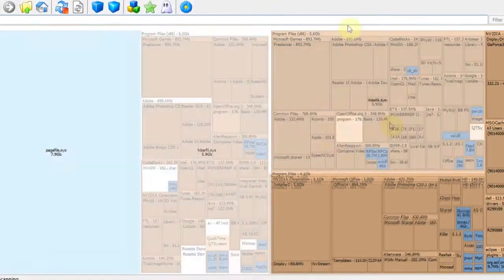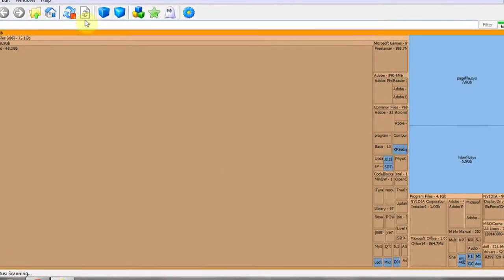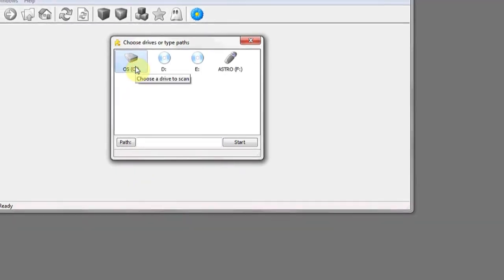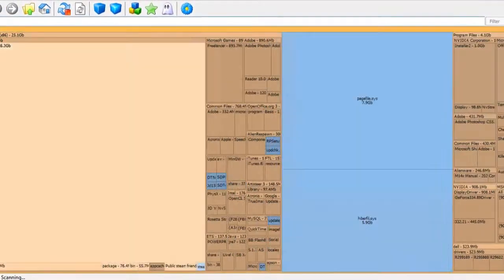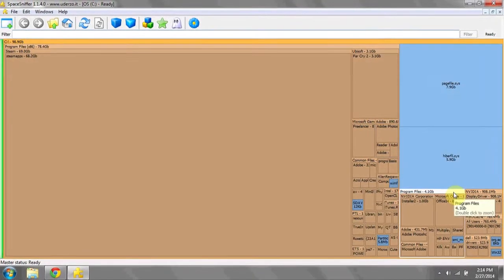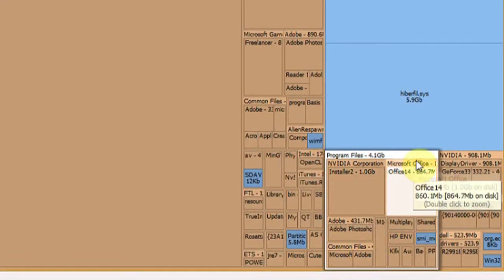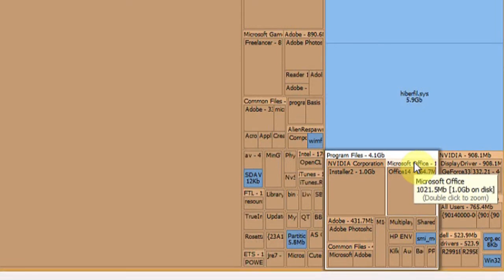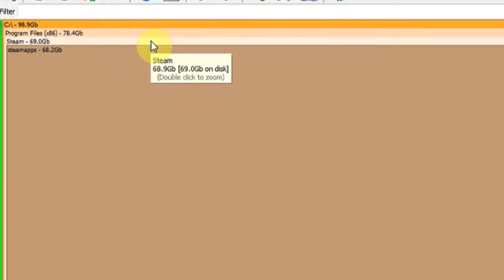How to See the Size of All of the Programs on My Computer : PC Know-How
Seeing the size of all the programs on your computer is a great way to see what is taking up space. See the size of all the programs on your computer with help from an expert in information systems, programming languages, web development and network security in this free video clip.